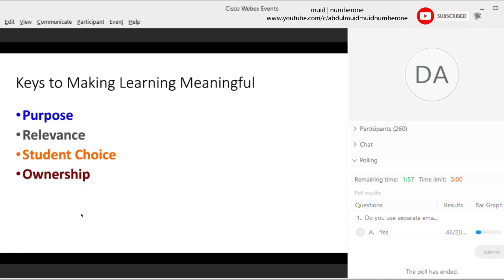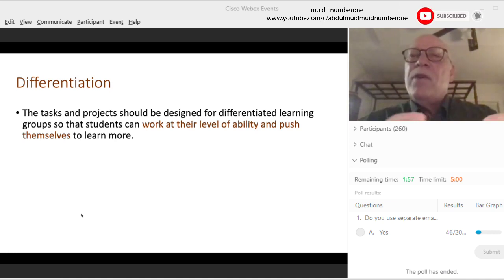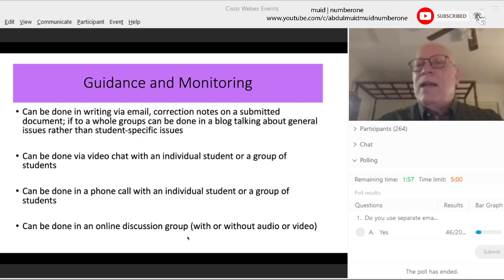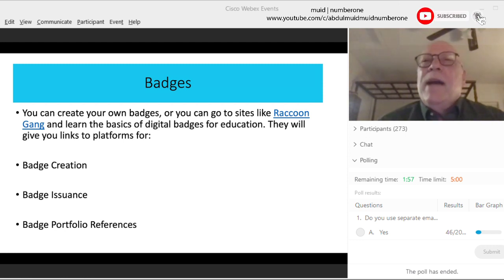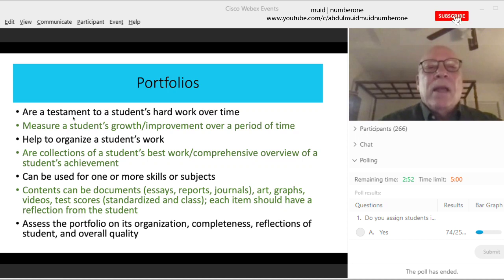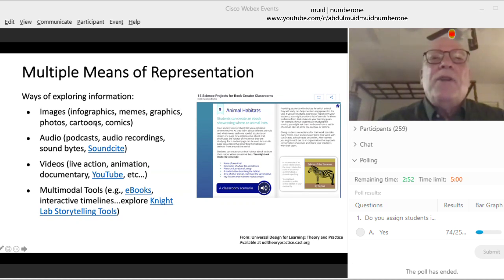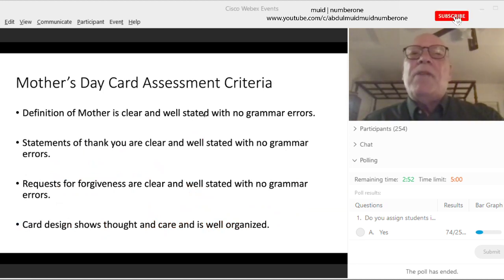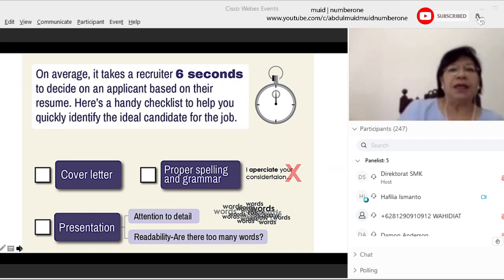Part 2 - The English Webminar Series Session #1. “How to Deliver Interesting Online Activities”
Jangan Lewatkan

Koordinasi Mutu SMK Tahun 2020

Direktorat SMK bekerjasama dengan International Test Center  menyelenggarakan :

The English Webminar Series
Session #1. “How to Deliver Interesting Online Activities”

Informasi, tips, panduan bagaimana meningkatkan “engagement “ yang aktif dan menarik dalam pembelajaran bahasa Inggris secara online. Disampaikan oleh para pemateri yang sangat berpengalaman dalam pendidikan bahasa Inggris dan pembelajaran secara online.

Narasumber
Hafilia Ismanto: ITC-Academic Director, Approved ETS Training Facilitator

Damon Anderson: ITC-Associate Director, Former Director of RELO

Senin, 13 April 2020 Pukul 09.00 WIB

Event Number: 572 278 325
Password: 12345

Event Link: s.id/vicon-english1

Panduan: s.id/panduan-vicon